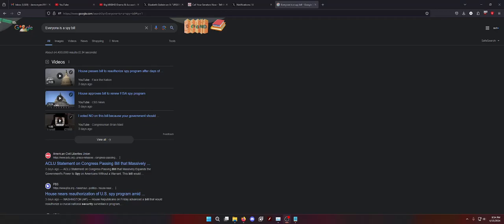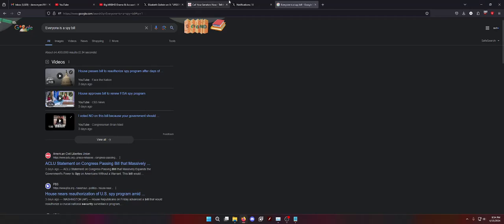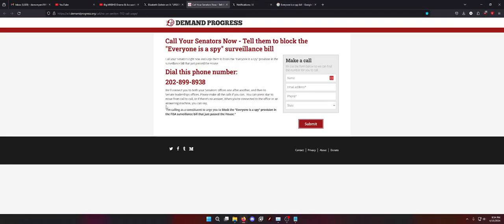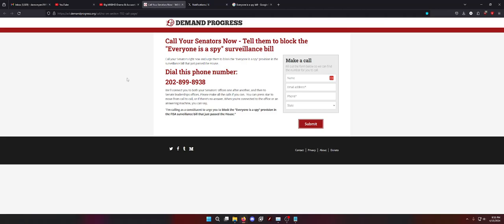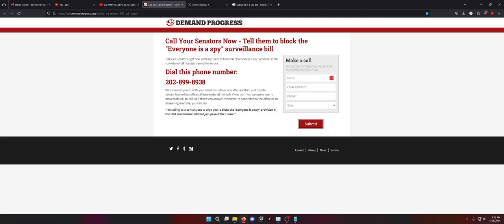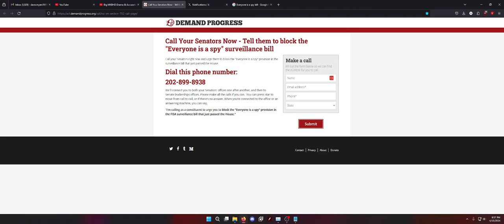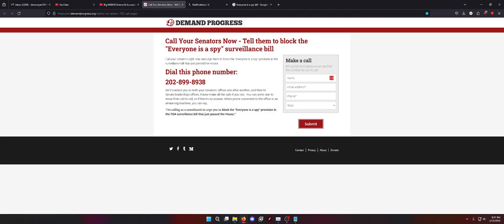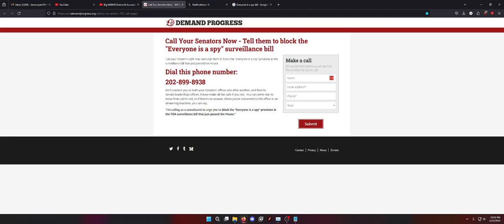"Everyone is a Spy" Bill in the US Gov. Sounds Insane